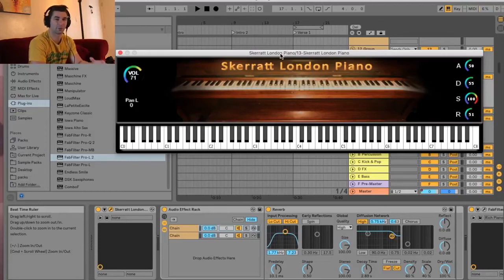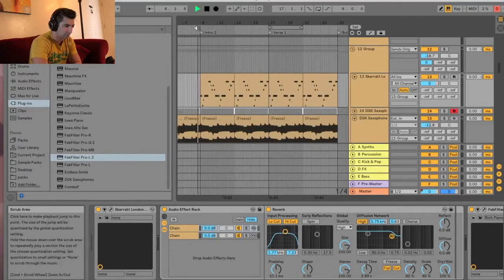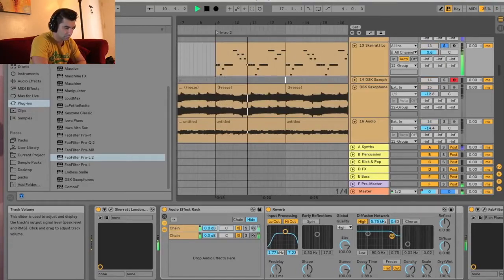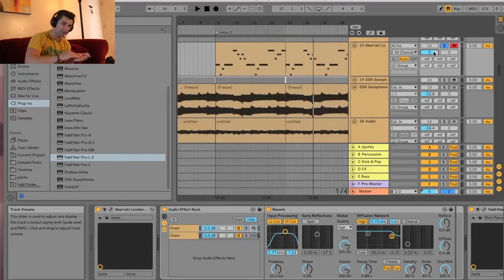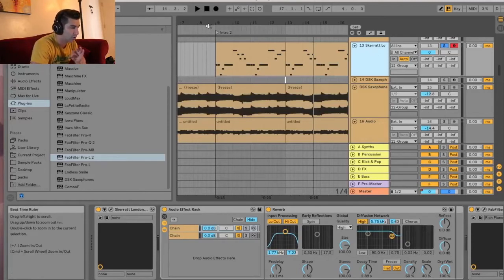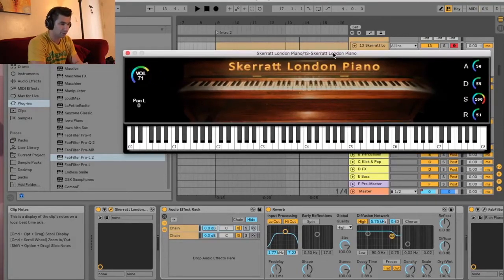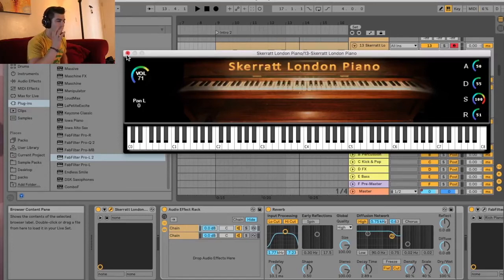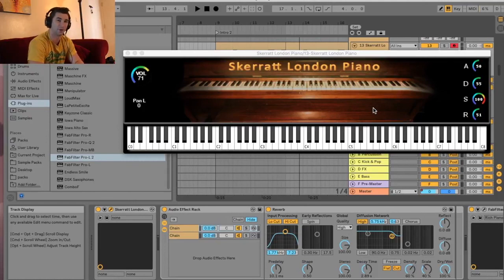Skerratt London Piano - FREE Piano VST Plugin 🎹🎹🎹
Skerratt London Piano, developed by bigcat Instruments, is a perfect example of how good Free VSTs can be. Especially when I think of the top free piano vst plugins, this is one of the main pianos that come to mind